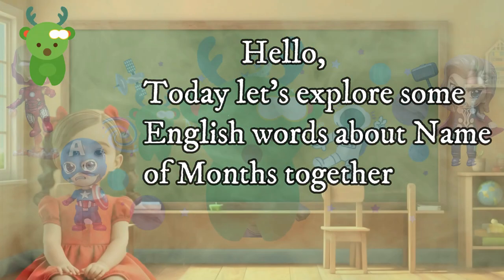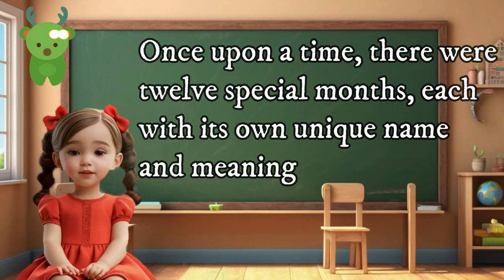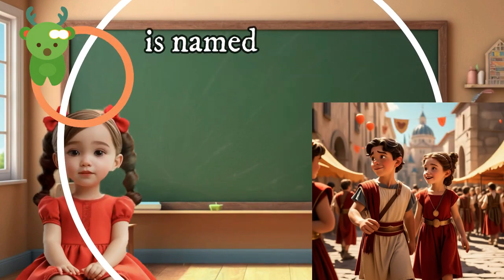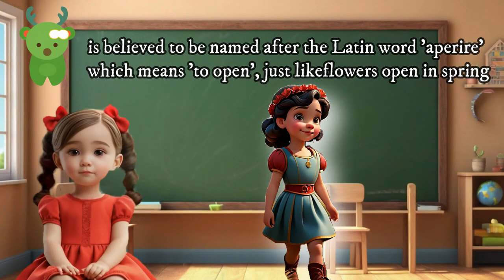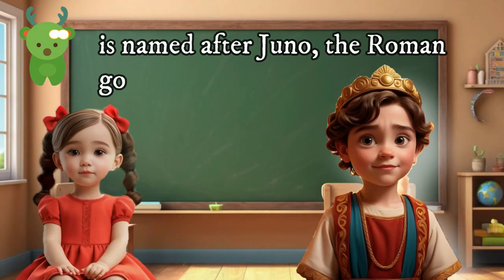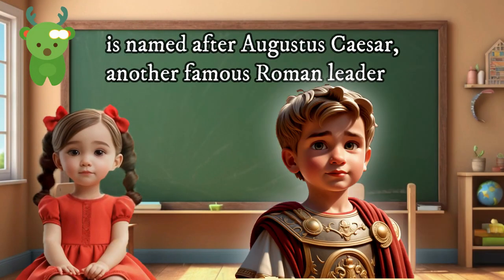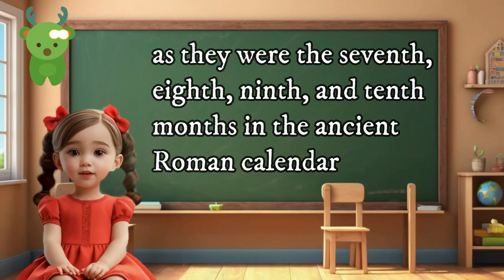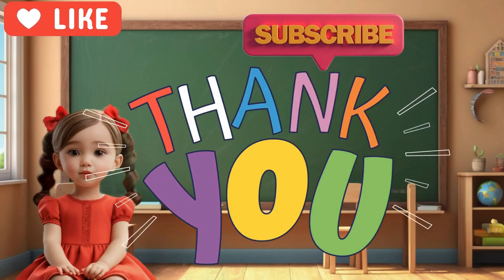Learn Months Names in English for kids | Little Marvels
Title: "Magical Months Unveiled! 📅✨ Fun E-Learning for Kids to Master English Month Names with Joy!"

Description:
🌟 Embark on a captivating journey through the calendar with our latest E-Learning delight for kids! 🎓 Join us as we unravel the enchanting world of months, making learning the names in English an absolute delight for your little learners. 📚

🎨 In this vibrant video, we've crafted a magical experience filled with catchy tunes, delightful animations, and interactive games to ensure your child masters the English month names with joy and ease. 🌈 From January to December, each month comes alive, creating a whimsical learning adventure that fosters curiosity and language skills.

🌈 Whether your child is just starting their language journey or looking to enhance their vocabulary, our E-Learning session promises to make the exploration of months a memorable and engaging experience. 🧠 Let's turn the calendar into a playground of knowledge, where every month is a new chapter waiting to be discovered!

🎬 Hit play now and let the magic of learning months unfold! Together, let's create a learning space where months become friends on the path of discovery. 🚀✨

About Channel